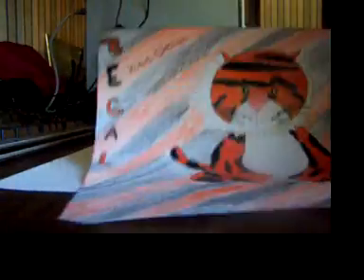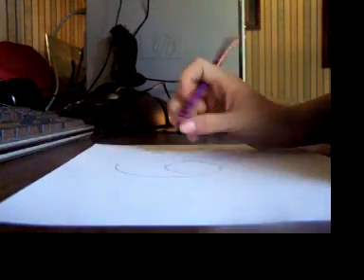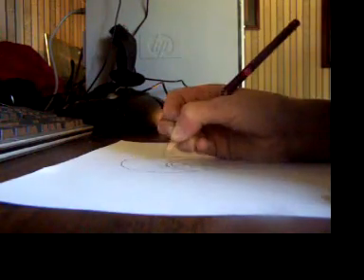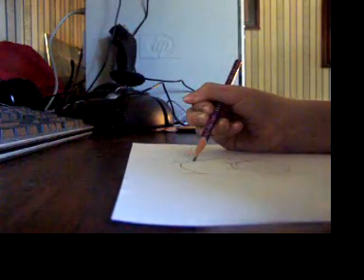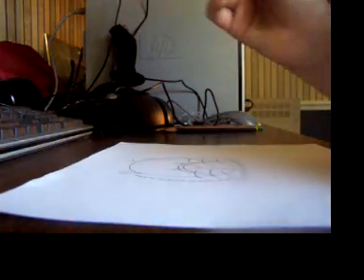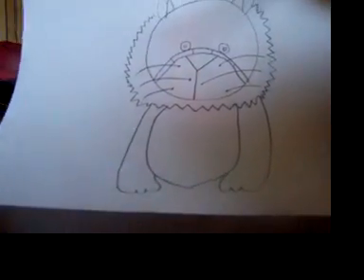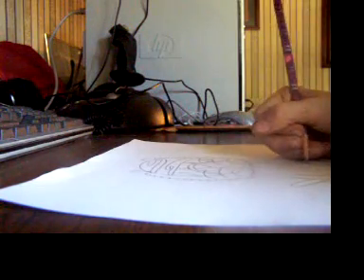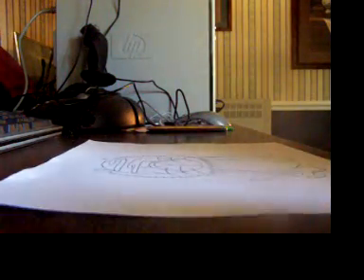How To Draw The Webkinz Bangal Tiger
hey guys, this is webkinzartist and this is by backup account. i already put this on my main account here is the link